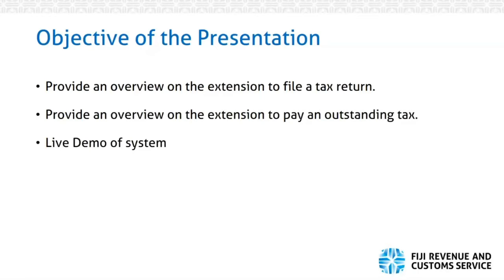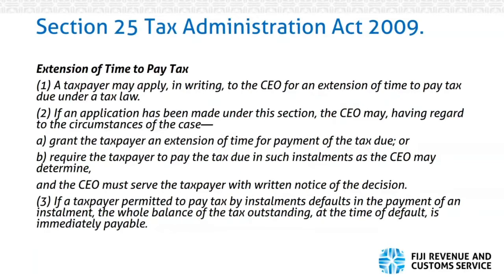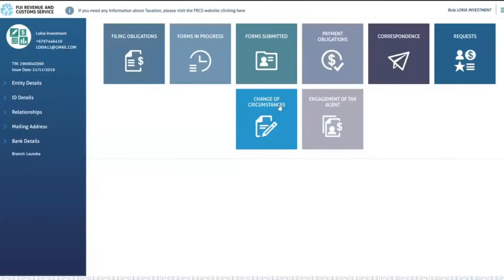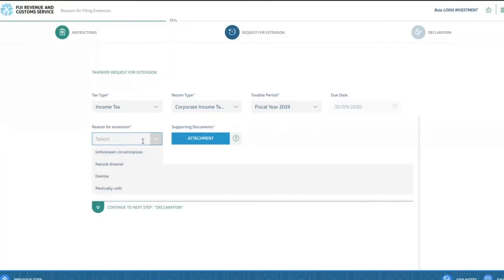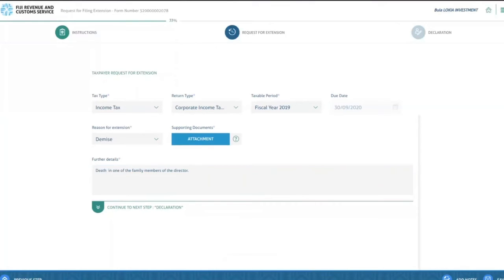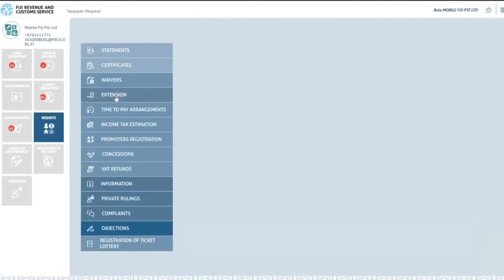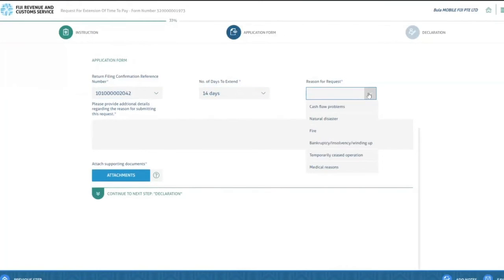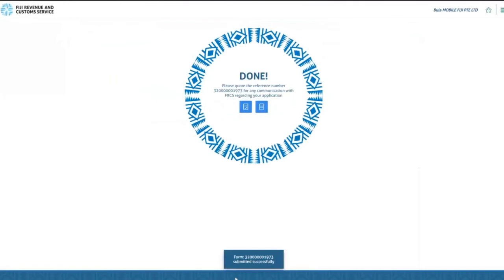TPOS Webinar Consultation - Corporate Income Tax (Day 1)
This webinar sessions is a series of Corporate Income Tax Consultations on the New Services coming to our NEW Taxpayer Online Service (TPOS)